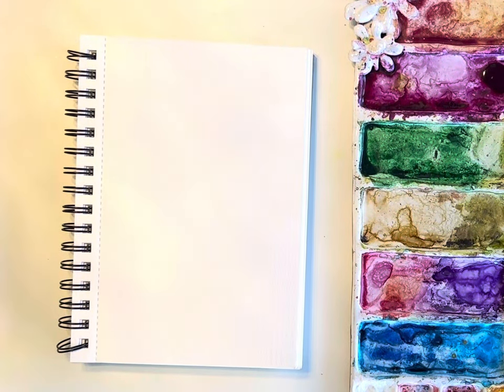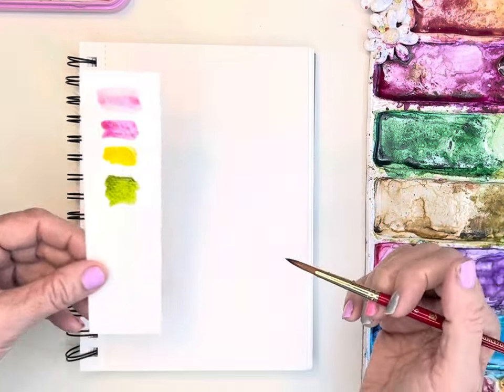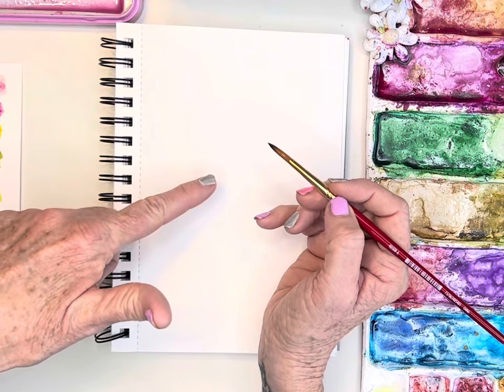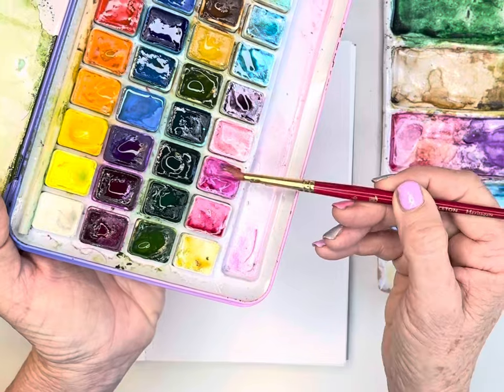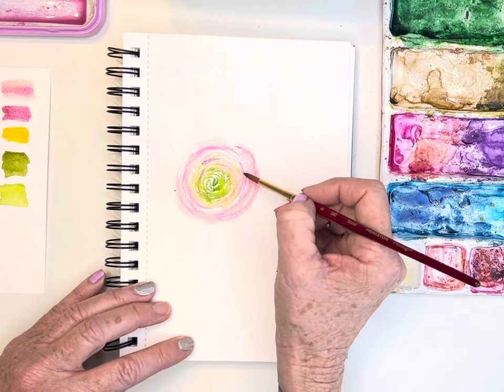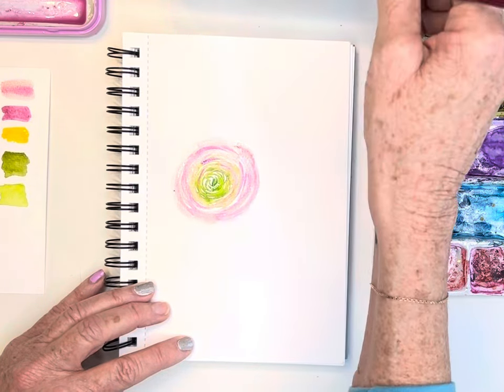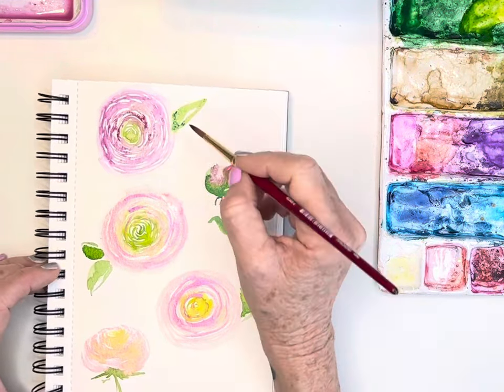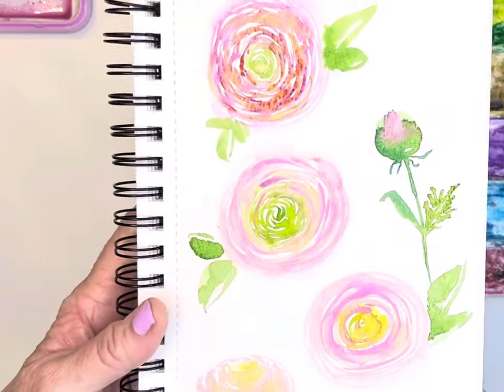Paint This Stunning Loose Watercolor Ranunculus: A Beautiful Pink Floral for Beginners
Hi my Beautiful Artists, I'm thrilled to take you on a creative journey. In this tutorial, I'll teach you how to paint a stunning Ranunculus flower using the Meiliang 48 Color Iridescent palette's Rose Flash and Red Flash pigments. Whether you're a newbie just starting or an advanced beginner looking to refine your skills, this video is tailored just for you.

🌼Ranunculus flowers are nature's charming beauty queens, showing a vibrant range of colors. I love growing them in my garden.

🎨 I'll guide you through the steps, setting your foundation for mastering watercolor techniques. From graceful "C" brush strokes for easy leaves, to blending using a clean damp brush, and then creating delicate thin lines with the tip of your brush, you'll beautifully capture the Ranunculus's softness.

Join me, and let's paint something truly gorgeous together!  Your masterpiece awaits! 🌟🎨

MY SUPPLIES FOR THIS TUTORIAL:
BRUSH - Princeton Velvetouch Round 8:
In the US
In Canada
In the UK

BRUSH - Princeton Velvetouch Round long 6 :
In the US
In Canada
In the UK

BRUSH (Student grade) - Dugato

PAPER - Artisto 5.5"X8.5" PAD:
In the US
In Canada
In the UK

PAINT -🌟 MeiLiang  (made by Paul Rubens) 48 colors with IRRIDESCE T!

Deb xo 🎨😄